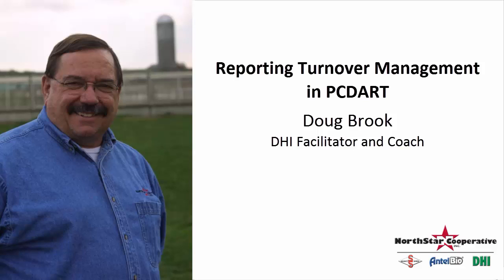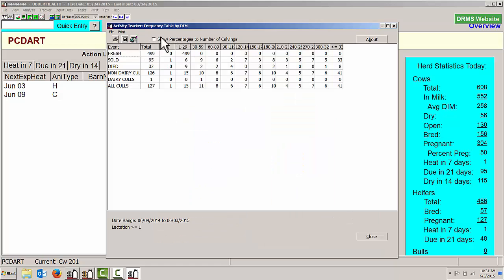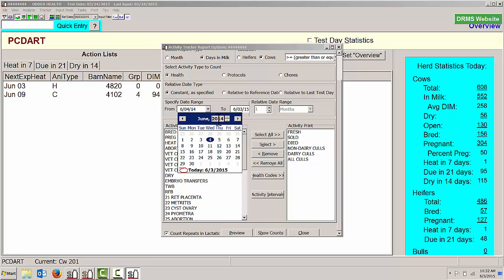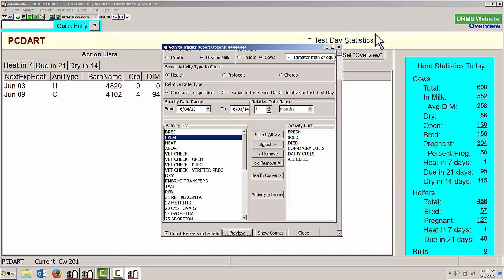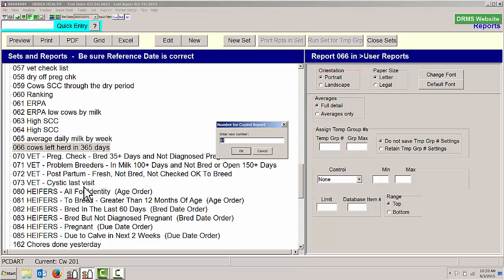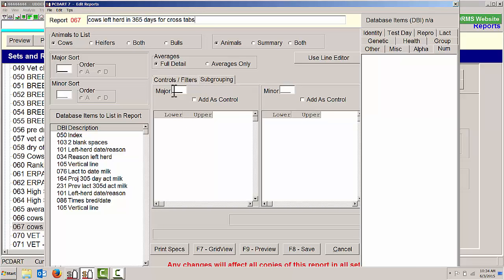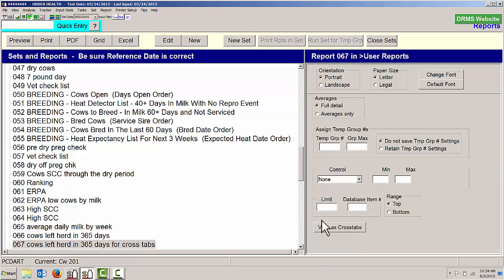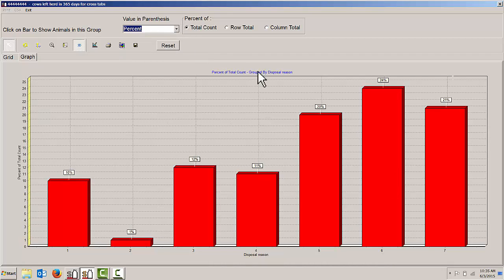Reporting Turnover Management in PCDART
Doug Brook, DHI Facilitator and Coach, shows potential profit opportunities for producers by reporting on turnover management using PCDART tools.